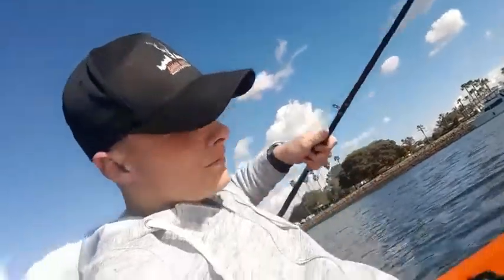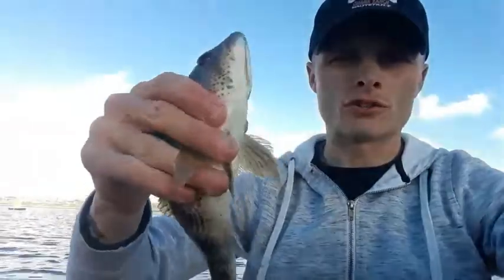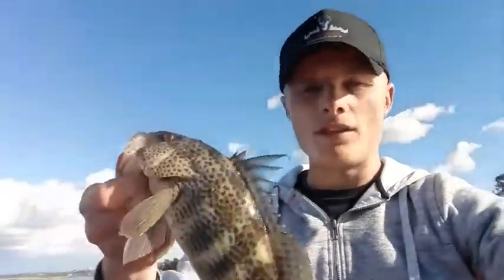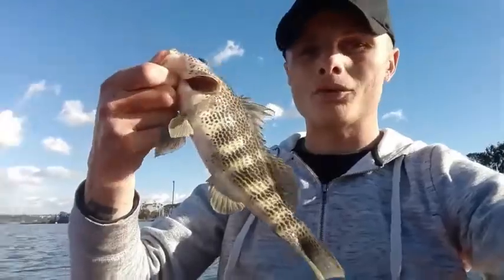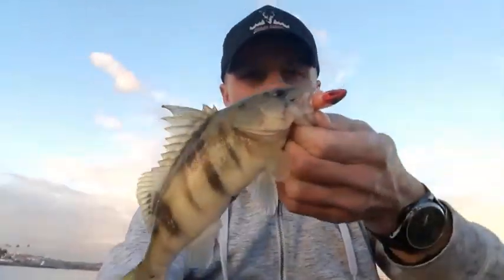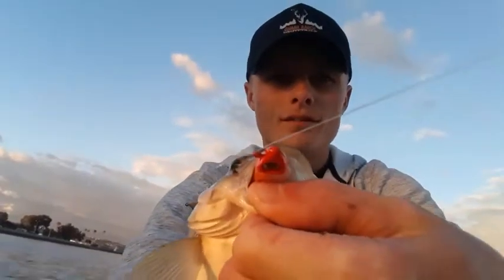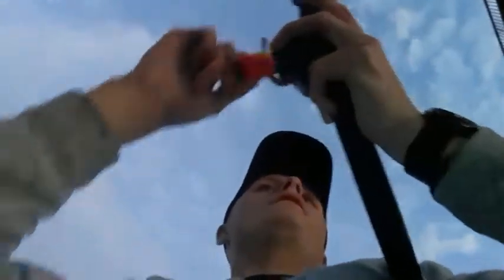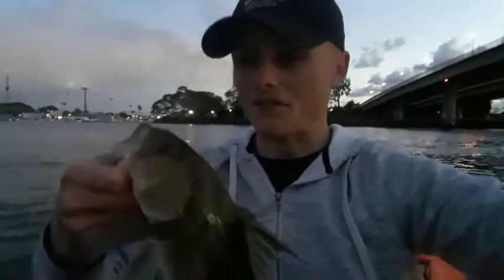Kayak Fishing at Mission Bay California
Went out to a decent spot I found at Mission Bay in San Diego California. Got some spottedbaybass and some sandbass. Fishing under a bridge just outside of Sea World. Looking forward to heading back out in the future! Can't wait. Hope yall enjoyed the video!